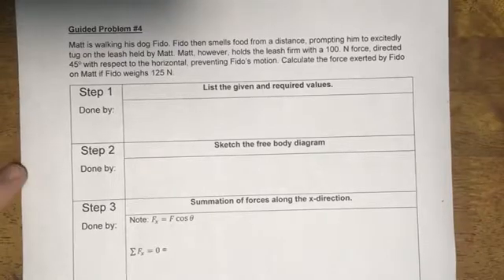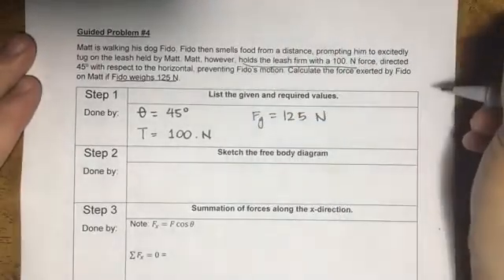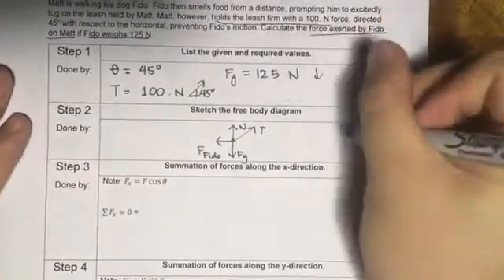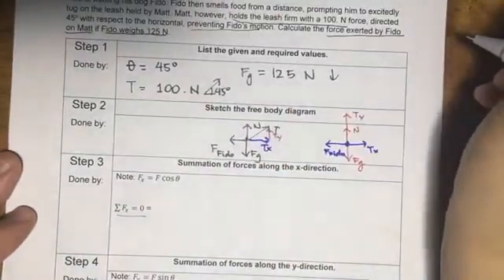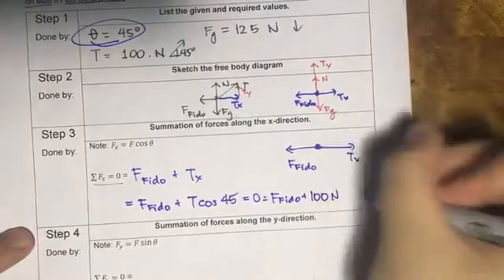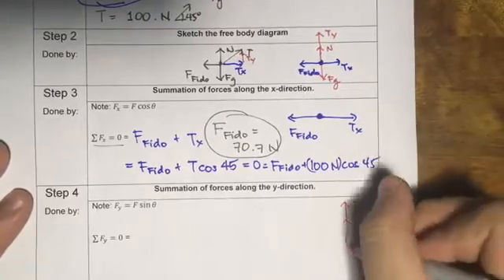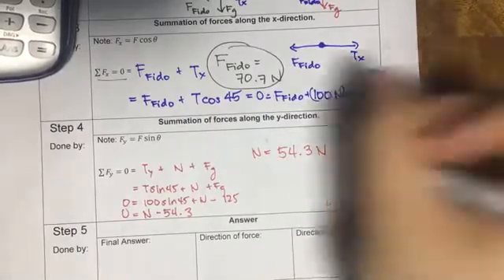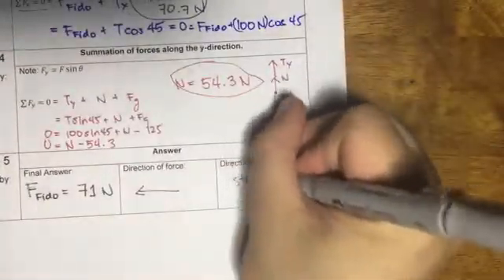FORCE EQUILIBRIUM | Sample Problem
Hello viewers! Today, we will tackle a sample problem involving force equilibrium. This involves the process of sketching the free-body diagram, before solving for the forces in the x and y directions.

This one's also for the dog lovers! 🐶